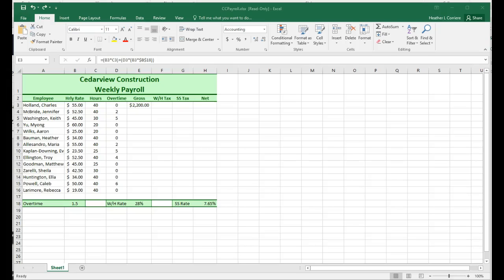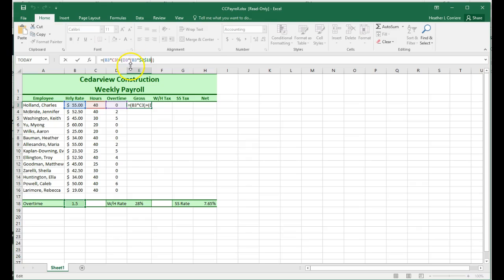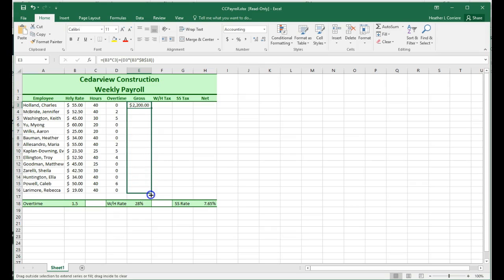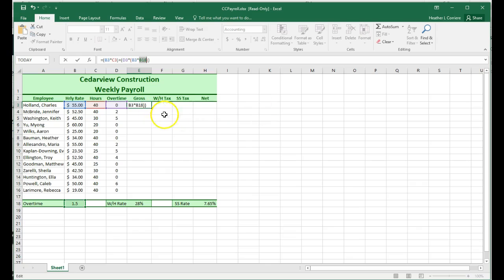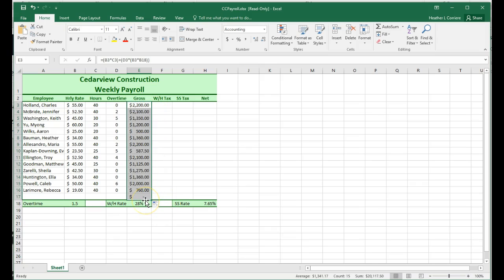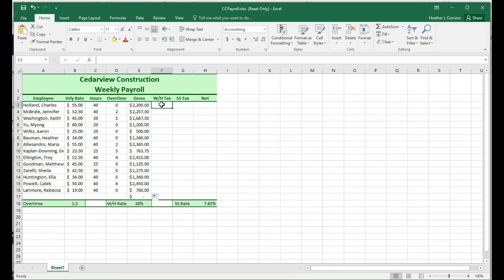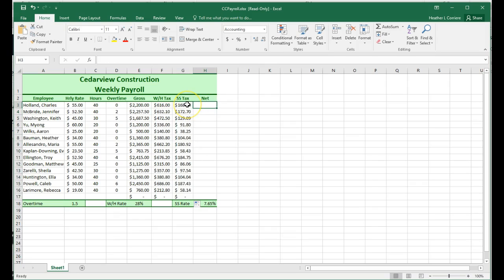Calculating Gross pay with overtime and witholding U1.5